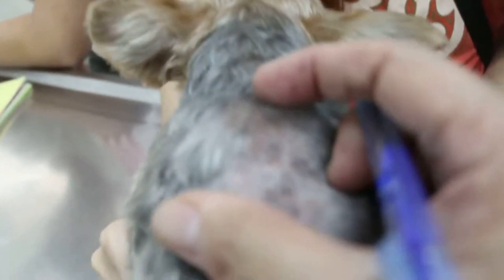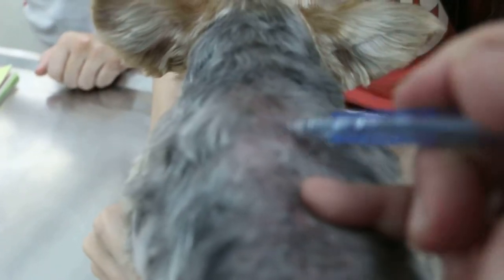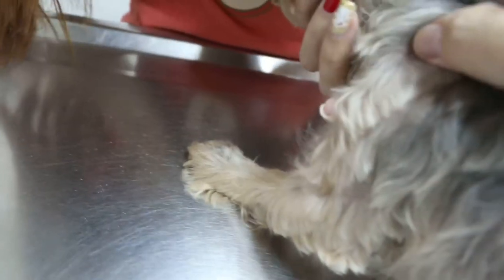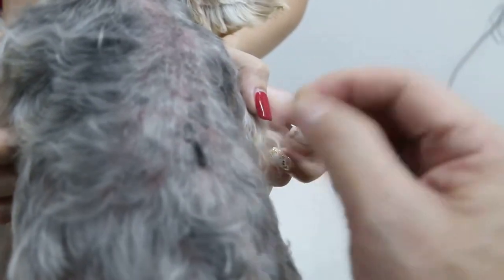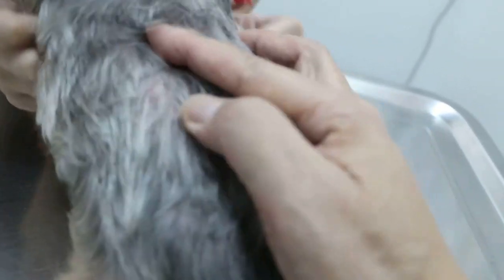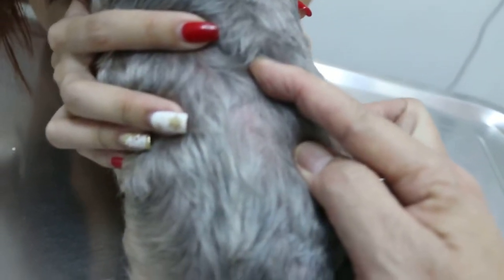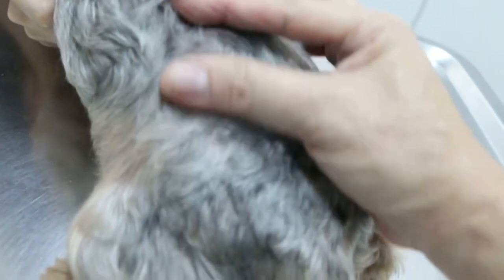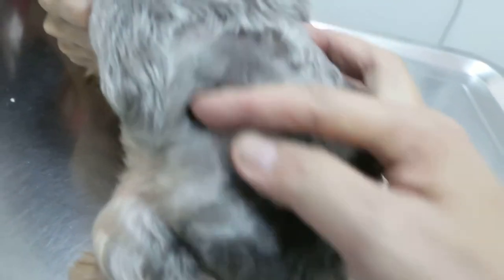Silkie has generalised ringworm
4th case of skin disease - ringworm in a Silkie in this morning of Dec 30, 2014. Black circular spots are due to hyperpigmentation from the itchiness and application of lotions or creams. Clipped bald. Review one month later.